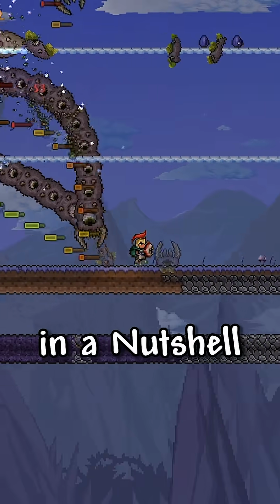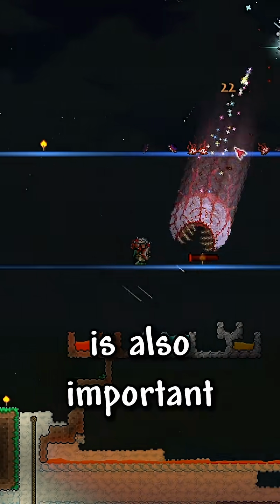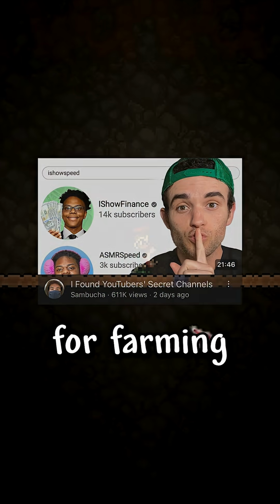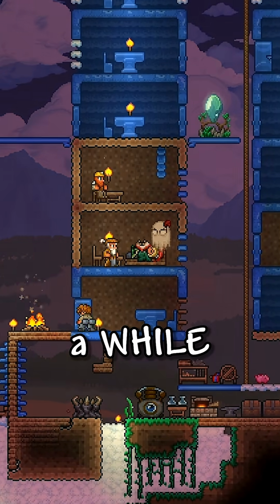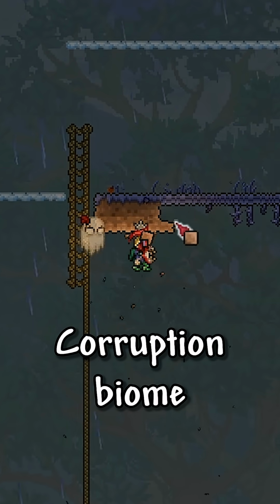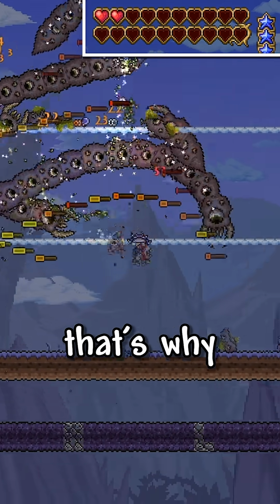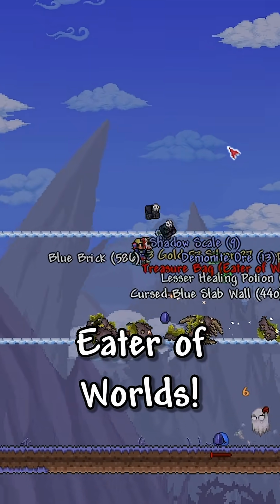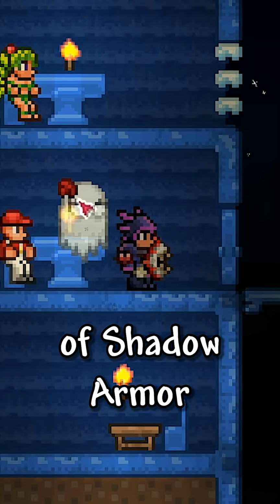TERRARIA NEW SKYBLOCK IN A NUTSHELL PART 3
Terraria 1.4.5 Update New Skyblock Secret Seed in a nutshell or Progression Guide Part 3

Wake up! [8 bit cover] - One Piece OP 17 by Soshu